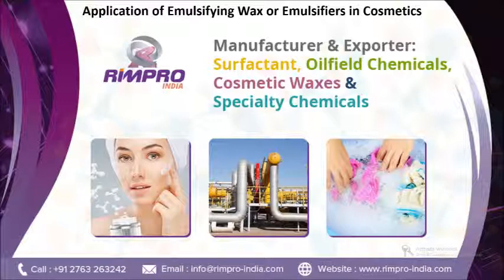Application of Emulsifying Wax or Emulsifiers in Cosmetics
An emulsifier helps create a blend of water and oil. The emulsifier can either be oil-in-water (O/W) or water-in-oil (W/O).  As per the chemical properties of water and oil they will never mix; however when emulsifier comes into the picture, it is possible to use it as a binding agent to mix the two and make toners, lotions moisturizers, cosmetics, etc. There are several types of emulsifiers, thus it is important to find the right one.

Emulsifying wax is a mix of either vegetable wax or petroleum based wax and a detergent like sodium dodecyl sulfate or polysorbates. The mix creates a smooth emulsion in the form of a white waxy solid and is referred to as emulsifying wax.

This has several applications in cosmetic products for skincare and hair care as explained in this article along with the various factors to consider when selecting an emulsifier.

Emulsifiers in cosmetics

The creams and lotions range from heavy to light cream and contain cosmetic wax:

Heavy Cream:  The heavy cream is what we call a cleansing cream and is meant to help remove make-up hence has a very high oil content. This type of cream is not useful as general moisturizing cream since it is in contact with the skin for a long period of time, is slowly absorbed which means it will give the skin an oily touch. This type of cream is often referred to as night cream and cold cream and it has a good skin softening ability. This type of cream will usually be in a jar due to its thickness.
Light Cream: The light cream is what is often useful as a face, hand and body cream. This has a higher water content, is loaded with emollient and is referred to as a moisturizing cream. This will be absorbed by the skin very quickly. It can be available in many different textures and is usually packed in jar.
Lotion: Lotion is the other type of cosmetic product with an even higher moisture content which makes it easier to dispense from a bottle. A lotion is also meant for the face, hands and body. It is also highly viscous, easy and more easy to apply. It can also be a light moisturizer or sun screen that is suitable for applying all over the body.
How to select the an Emulsifier

Natural or Synthetic: The first factor to consider when selecting an emulsifier is to decide on whether to opt for natural or synthetic emulsifier.  There  are several natural emulsifiers, cetearyl olivate is one of them from natural olive fruit or olive oil. The synthetic emulsifiers include derivatives of PEG (Polyethlene Gloycol), PPG (Polypropylene Glycol).
Acceptance issue: There are many types of emulsifiers which includes natural, organic, synthetic and not all types of emulsifiers are fine for everyone. For example, it can be vegan, halal, or kosher as well which some people may object against.

Certified: Some of the emulsifiers may be organically certified while others may not be certified at all. The fact is that not all the natural emulsifiers are certified. The main problem suppliers face with certification is the high cost. Certification may be necessary if the end product is a certified product like a cosmetic commercially available.

Palm Oil: An emulsifier does not necessarily need to be from palm oil however if it is the product may or may not contain 'palm' as the list of ingredients. The only way to be certain is to consult the manufacturers.

Stabilizer: At time emulsifiers may need a co-emulsifier or a stabilizer for certain   systems. This is generally necessary when working with alcohol or when trying to achieve a certain level of viscosity. Thus, the viscosity of the emulsifier depends a great deal on the requirements of the system and if it requires a synthetic stabilizer or a natural formulation.

Viscosity Range: The end product dictates the viscosity of the emulsifier. For example, if the product is a thick night cream, a low viscosity separable and light emulsion is necessary.
The other factors to consider for emulsifying wax are the electrical charge, pH range, application dosage, shear tolerance, manufacturing procedure, electrolyte tolerance and alcohol tolerance.